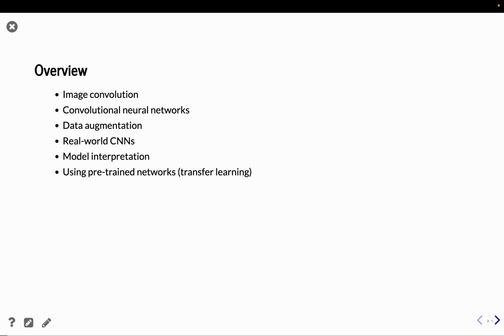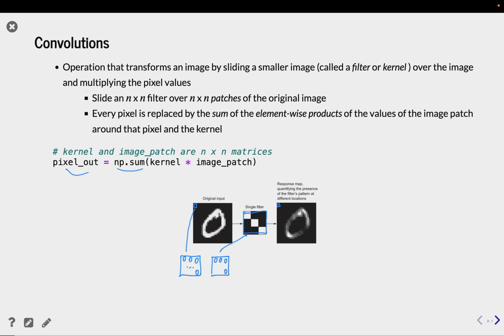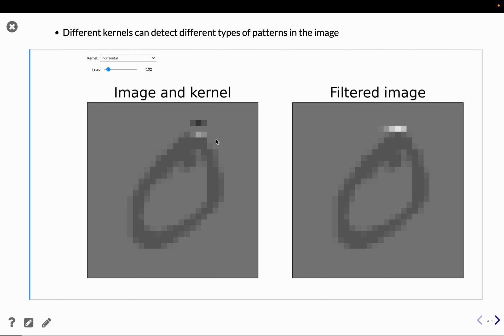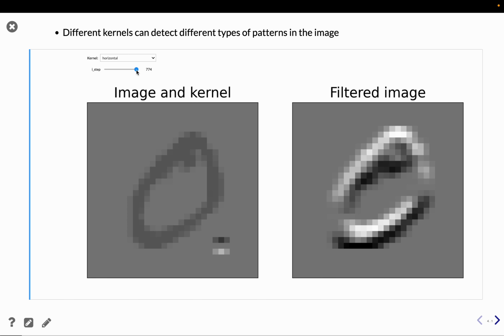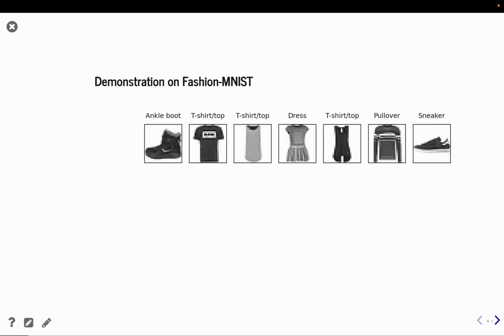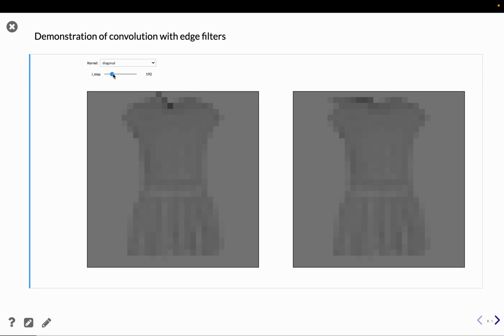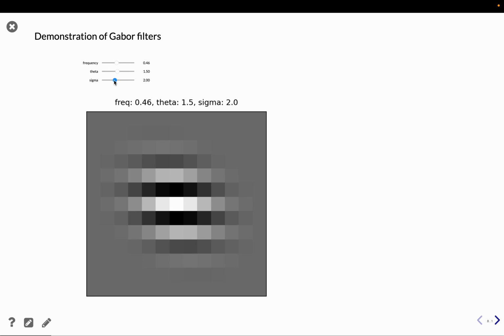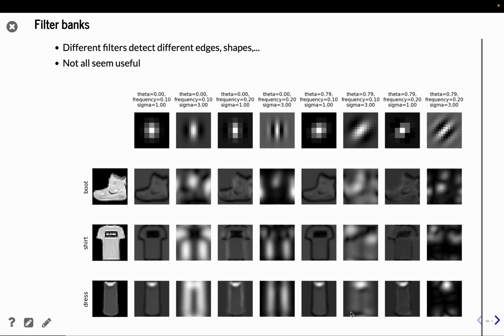Lecture 7.1 - Convolutions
Convolutional neural networks are the best and most efficient way to model image data. In this first part of the lecture, we'll explain what convolutions actually are, and how they can be used to discover patterns in image data.